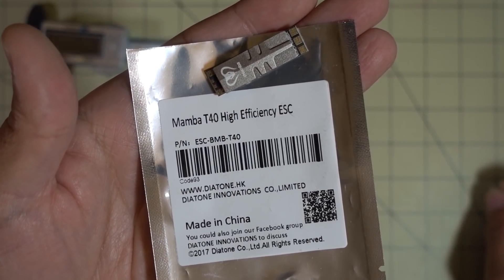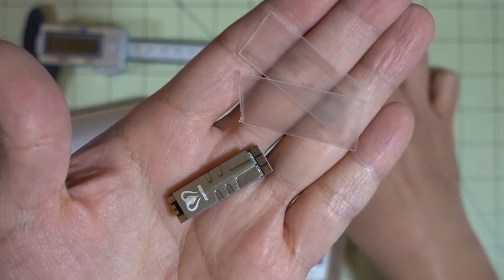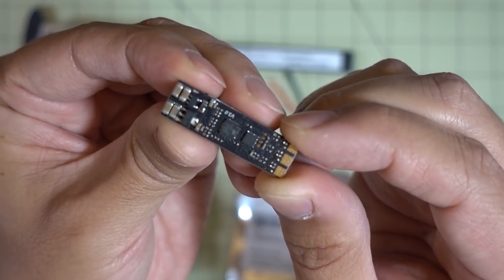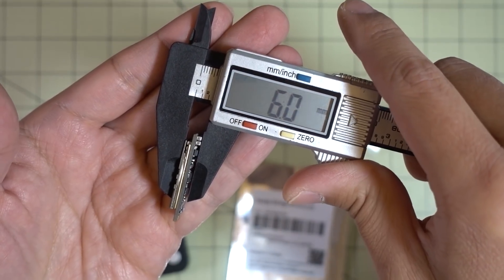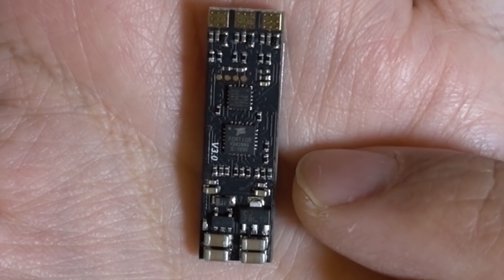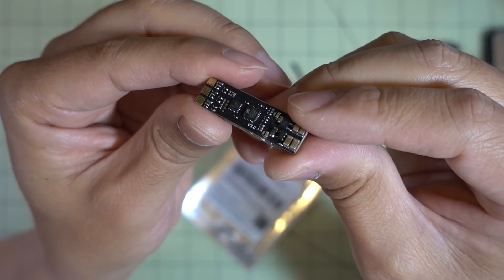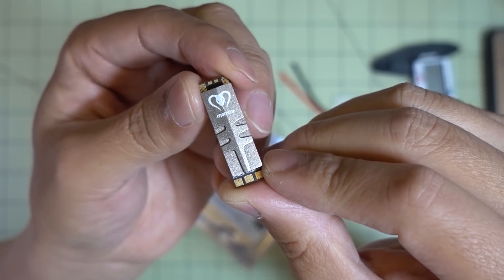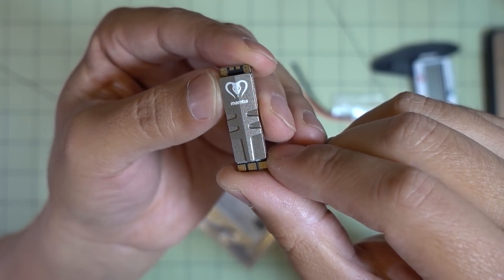Diatone Mamba T40 40-amp BLHeli_S ESC 🏁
Quick look at the new Mamba T40 ESC for those frames with skinny arms (a lot of them these days).  If you hate 4-in-1 ESCs, but want to fly a skinny arm frame, these are for you!

Bitcoin - 12Y5vysDMvgqX4Z7h7iRTsgwWoCNwv9MPs
Ethereum - 0xD8f3758678F3d93539F804e36811f0A04B0D047F
Litecoin - LcyGPS2f3NZxWU6BRkCJ5qdk1zV6jUCtn8